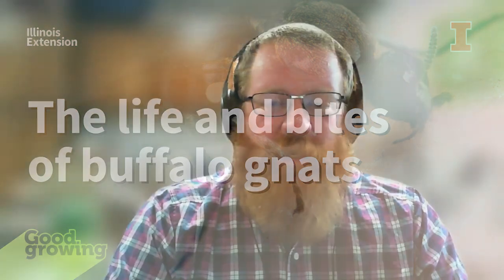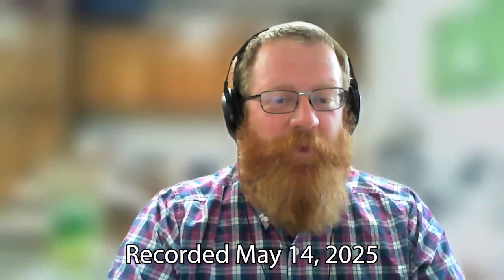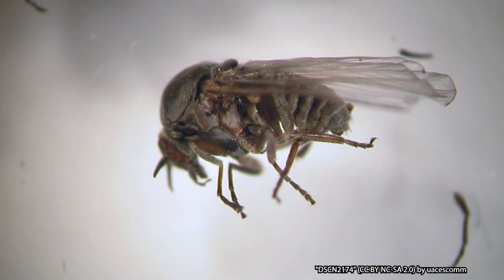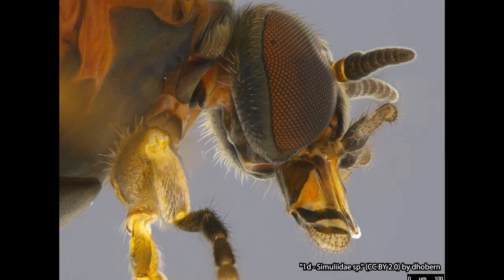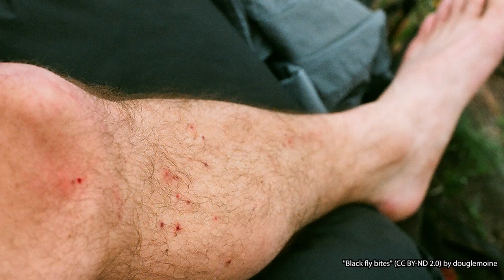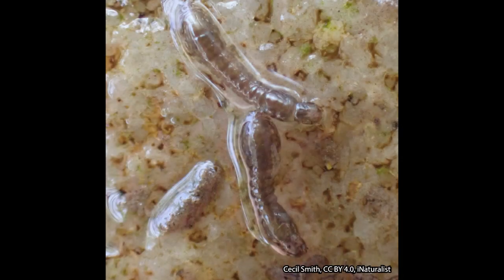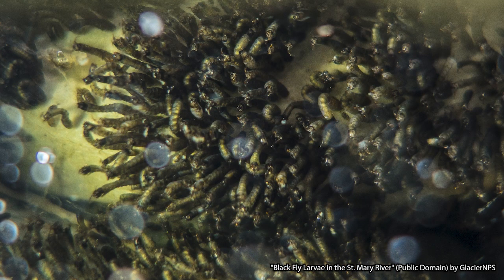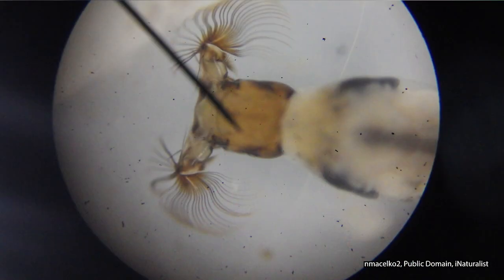Gardenbite: The life and bites of buffalo gnats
It’s late spring, which means buffalo gnats are back and biting. This week on the Good Growing Podcast, we take a look at buffalo gnats, where they live, their lifecycle, what you can do to avoid their bites, and more!

Larvae in river - "Black Fly Larvae in the St. Mary River" (Public Domain) by GlacierNPS
Labral fans - nmacelko2, Public Domain, iNaturalist

Barnyard Bash: freesfx.co.uk

You can find us on most podcast platforms.